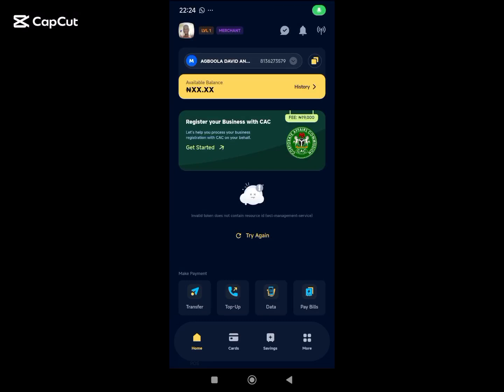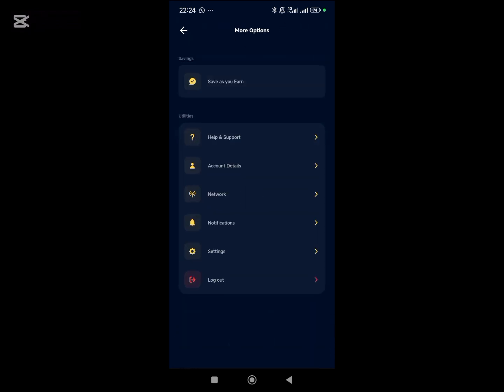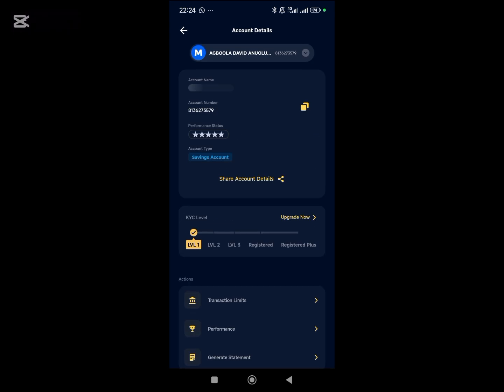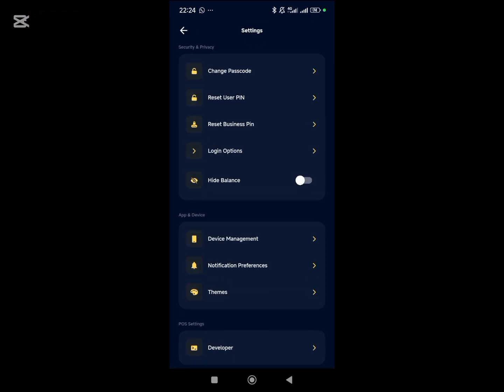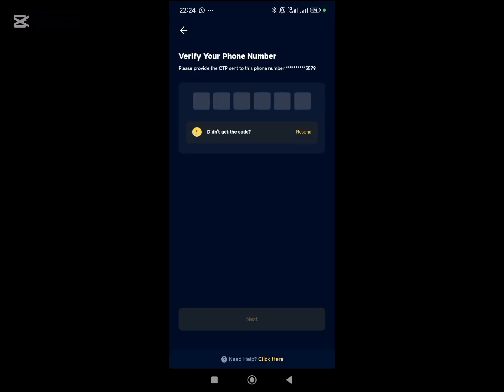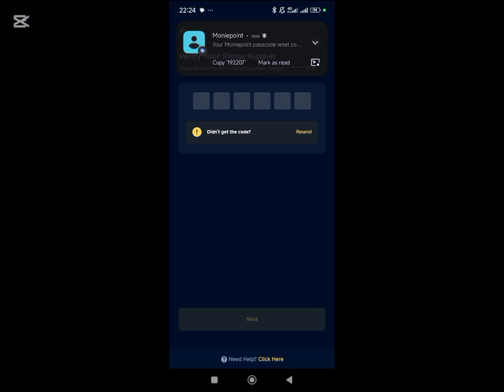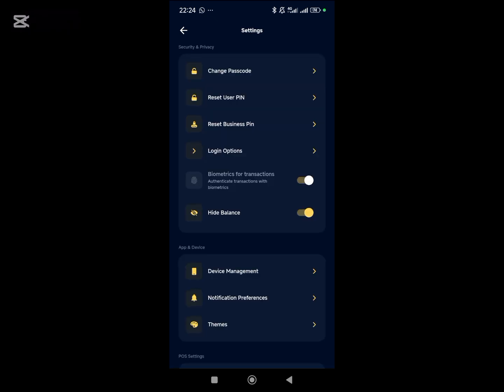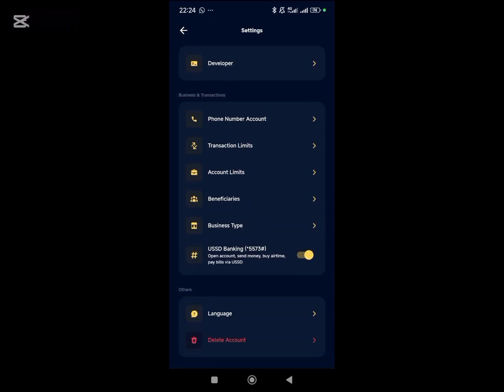How to change account settings on moniepoint mobile app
Learn how to change your account settings on the Moniepoint mobile app. Customize your preferences, update details, and manage your account effortlessly.